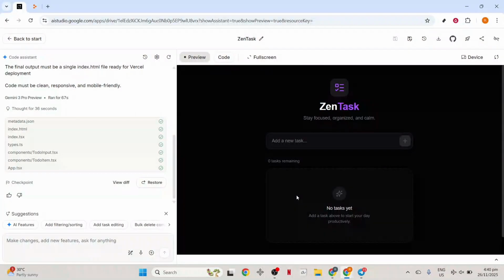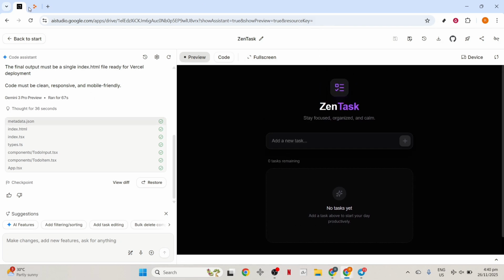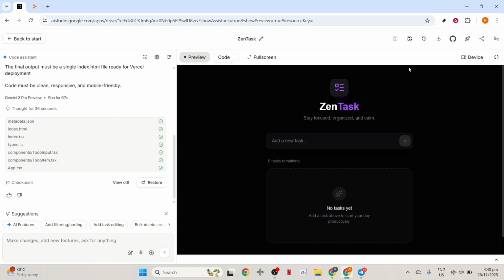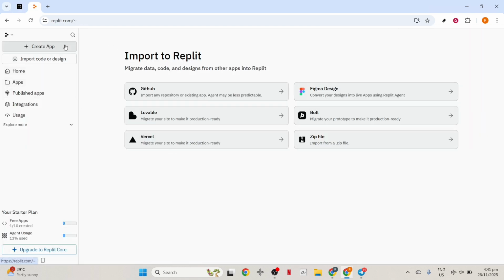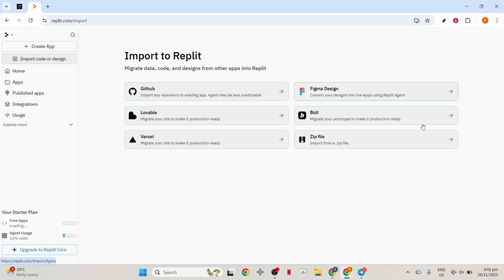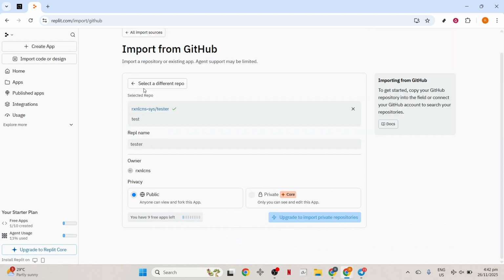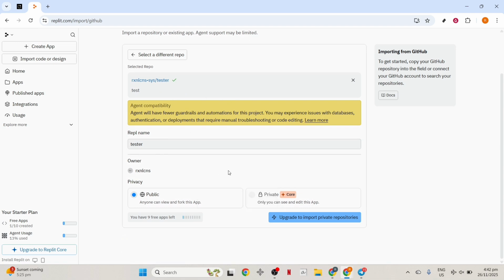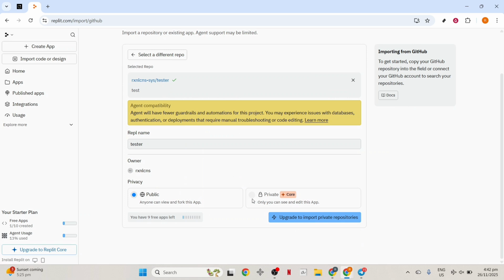How to Connect Google AI Studio with Replit - Quick and Easy (2025)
Learn how to connect Google AI Studio with Replit in this quick and easy 2025 guide! 🤖 Perfect for developers building AI-powered apps directly inside Replit.

This tutorial covers:
✔️ How to generate your API key in Google AI Studio
✔️ How to integrate the API into your Replit project
✔️ Simple code setup to make AI requests
✔️ Tips for error-free AI responses